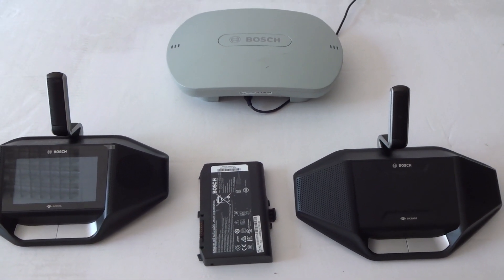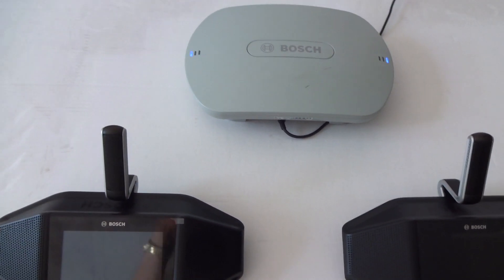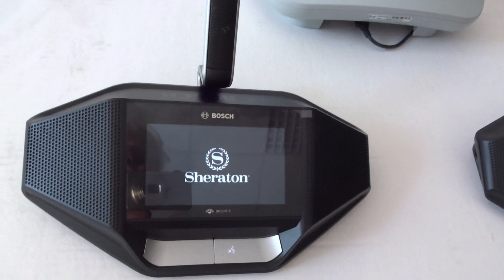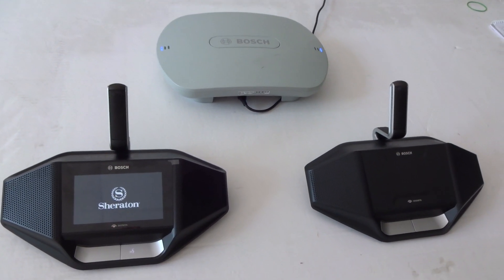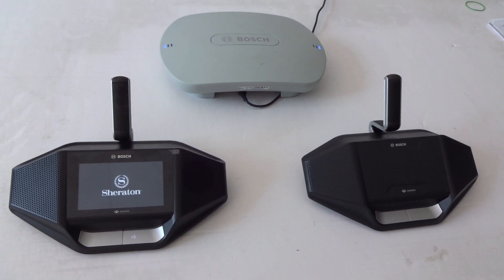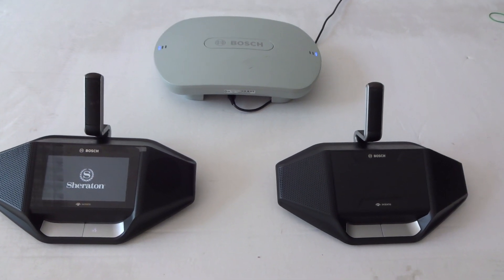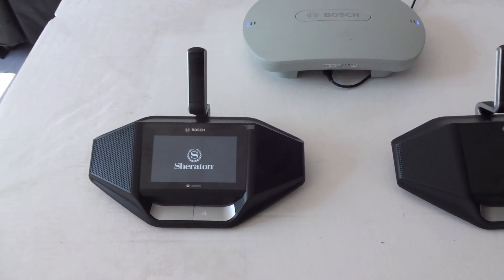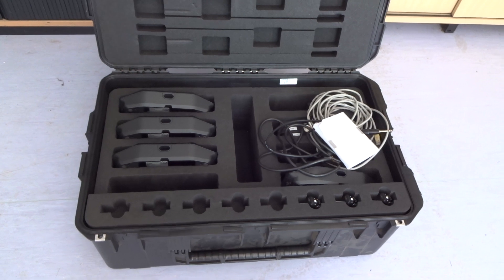DICENTIS Wireless Discussion System Bosch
DICENTIS  Audio Power Switch  Bosch DCN Type DCNM-APS2 - Order Number F.01U.322.482
further equipment from this system
DCNM-D  Dicussion Unit F.01U.313.726